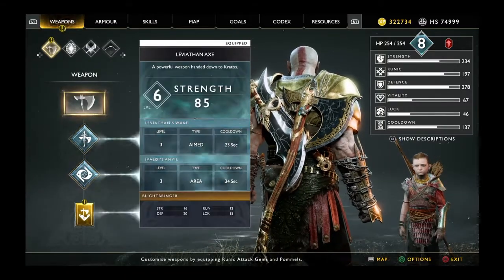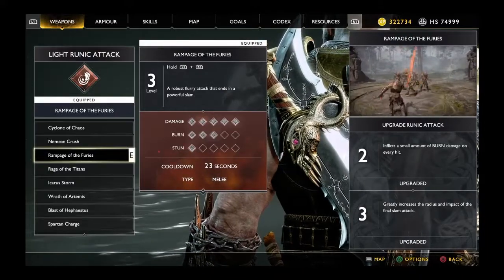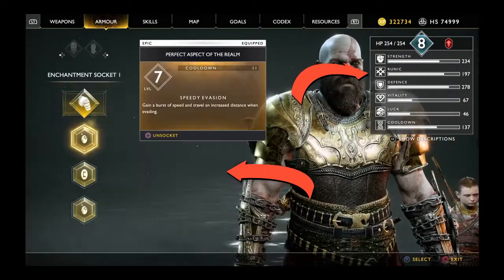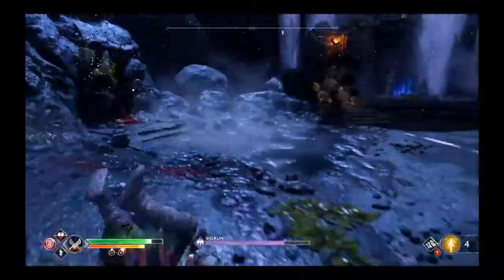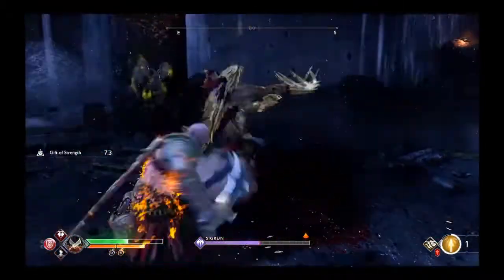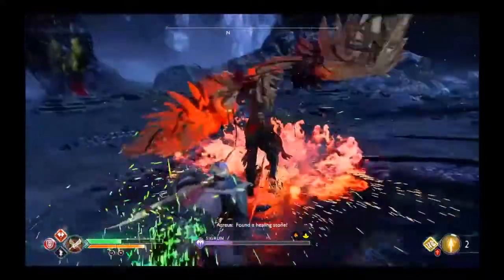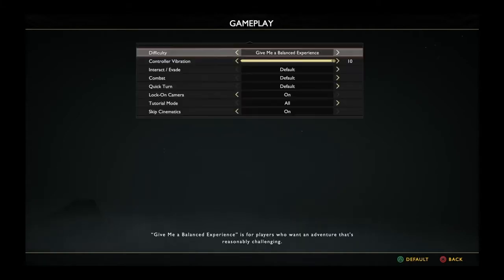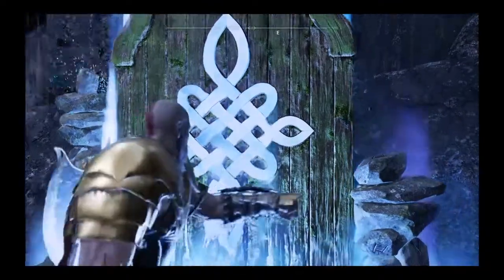Sigrun Hardest Boss - Defense Breaking Strategy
It's Sigrun, not Sygrun, LOL.
In this video, i talk about the preparation of enchantments and sockets in the Armor, Leviathan Axe, Blades of Chaos. One of enchantments is the amulet of Kvazir, wich i mention and show what it does. Also, explain how to break the defence of Sigrun and the importance of runic attacks from Axe, Blades and Atreus. Spartan Rage causes more damage, recover health, so, when you are in danger, go for it. And more tips in this video to defeat the Queen of Valkyries, Sigrun.

Hello my friends, I'm Carlos and this is the last Valkyrie, a pivotal moment in gow. After beating the other 8 Valkyries, you go to the Council of the Valkyries, culminating in the valkyrie ending. This journey through norse mythology in godofwar ragnarok features our favorite character kratos. Hope you enjoy and have fun.